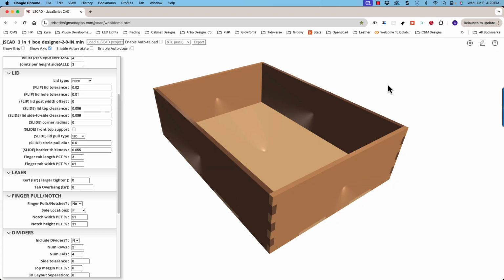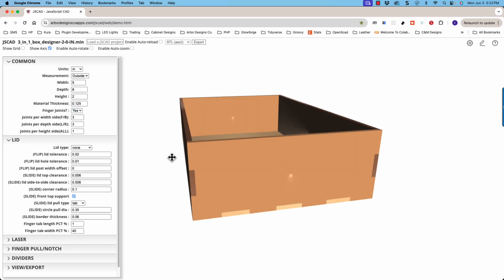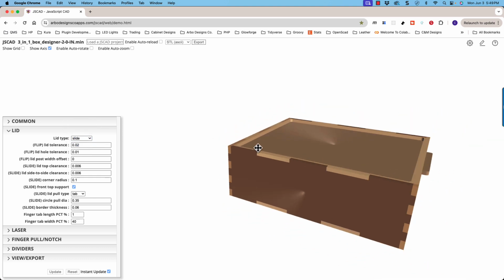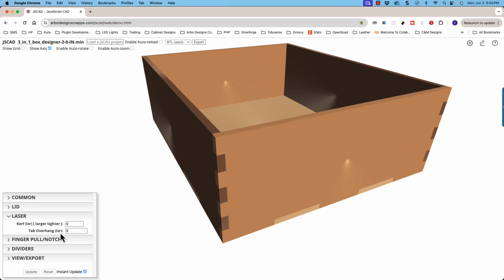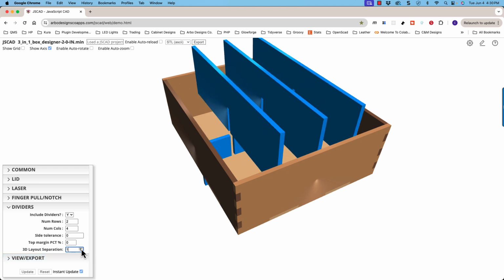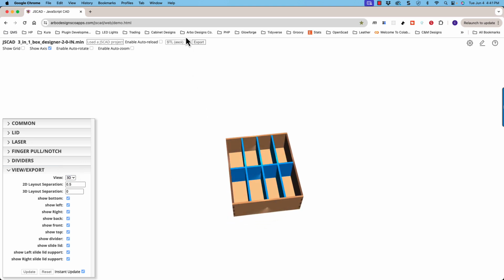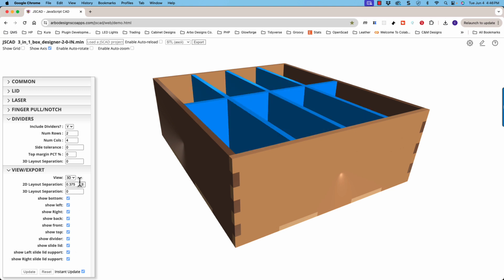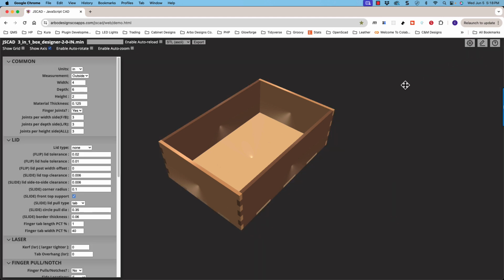3 IN 1 Box Designer Tutorial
SVG box designer for laser cutters.

Table of Contents:

00:07 - Introduction
01:04 - Getting Started
02:51 - Common Parameters
06:09 - Lid Parameters
14:37 - Laser Parameters
16:48 - Finger Pull/Notch Parameters
18:27 - DIVIDERS
23:02 - VIEW/EXPORT
32:31 - Export To SVG
33:09 - Divider Cell Dimensions